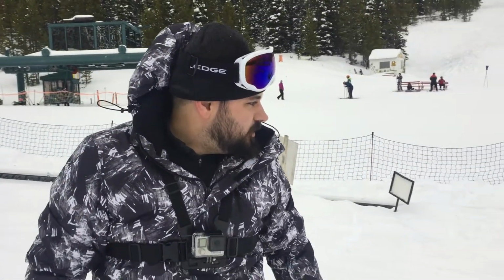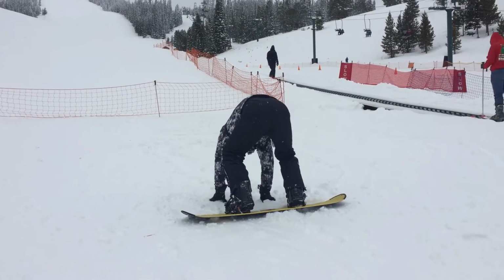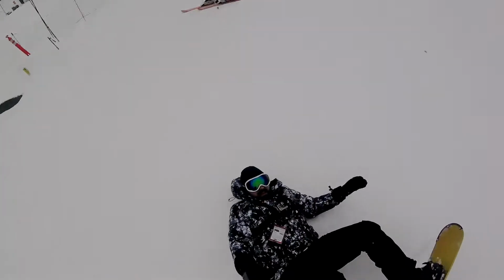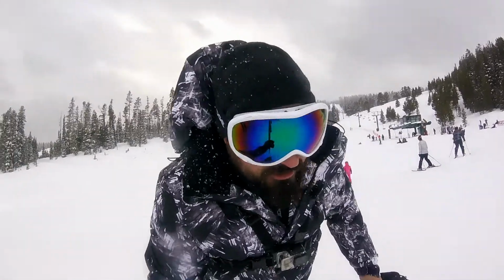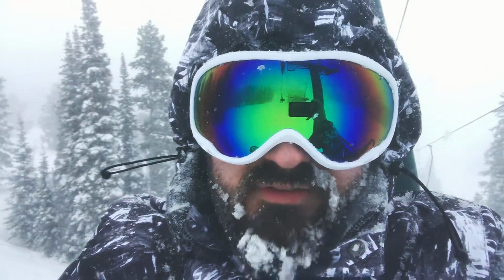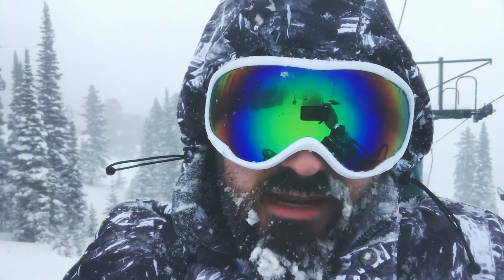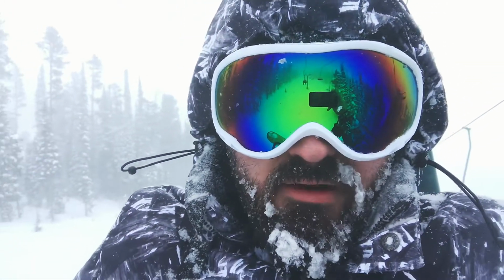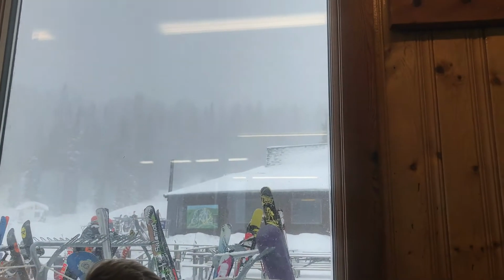Tech VLOG! My First Time Snowboarding! How Did My GoPros Do?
Facebook.com/officiallegacystudio